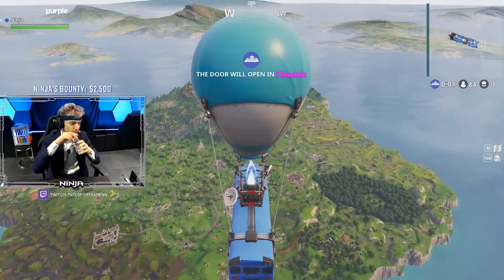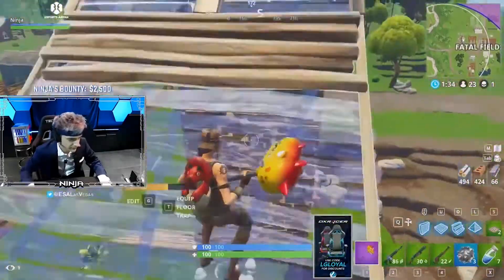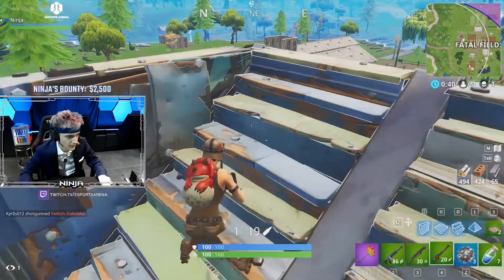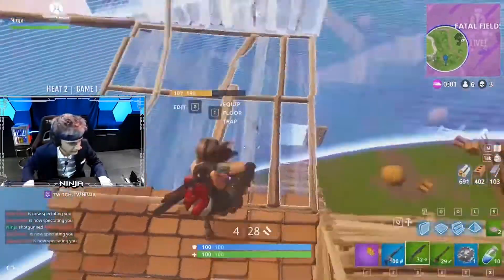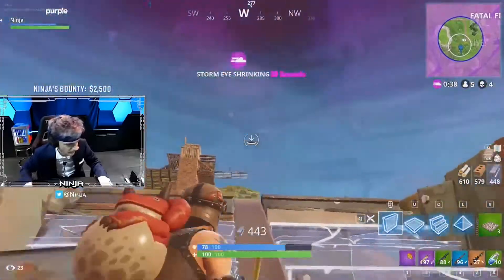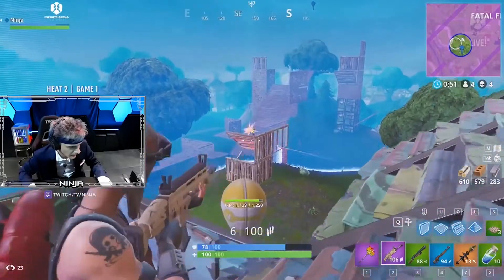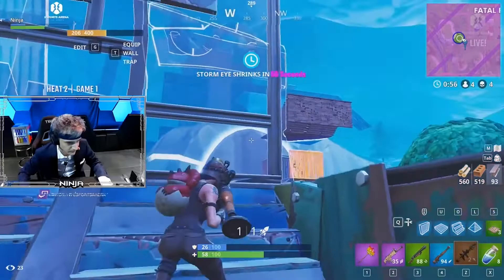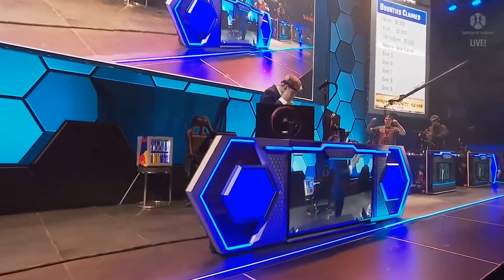Ninja !! 18افضل لقطات نينجا في بطولة فورت نايت لاس فيكاس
Fortnite ninja first win in las vegas 18